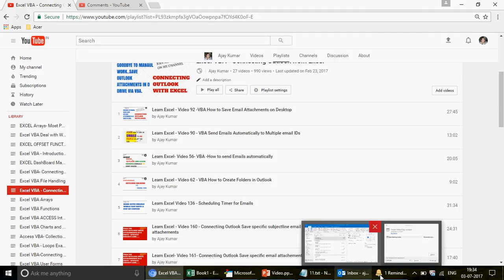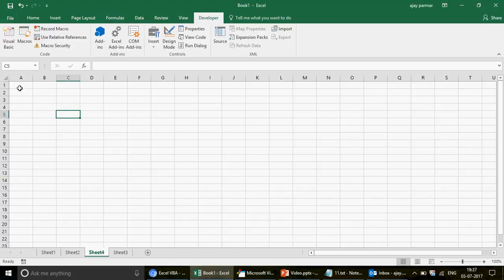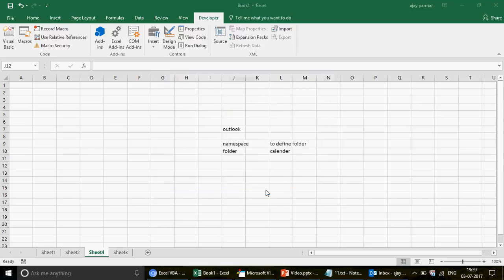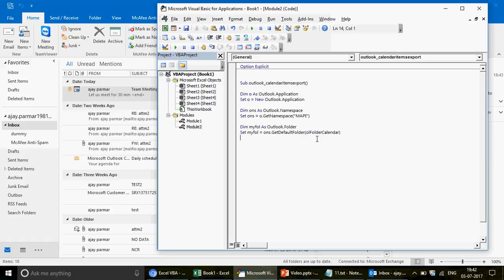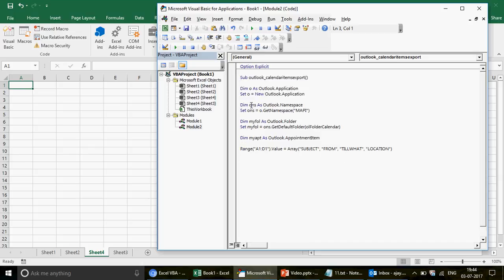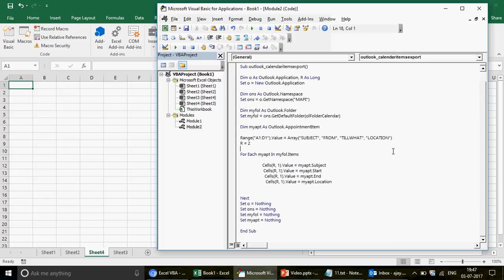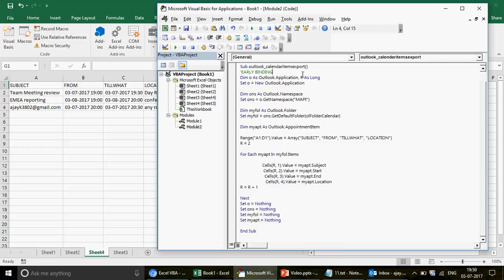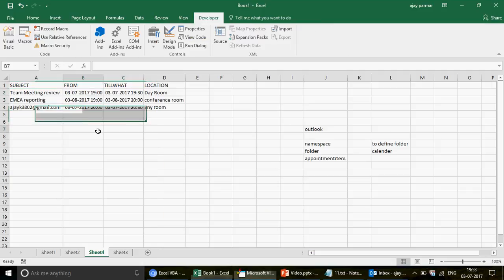Learn Excel - Video 359- VBA Export Outlook CALENDAR items in EXCEL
How to export outlook calendar appointments in excel using vba. Now, you can export all the appointments from outlook in excel using this code.